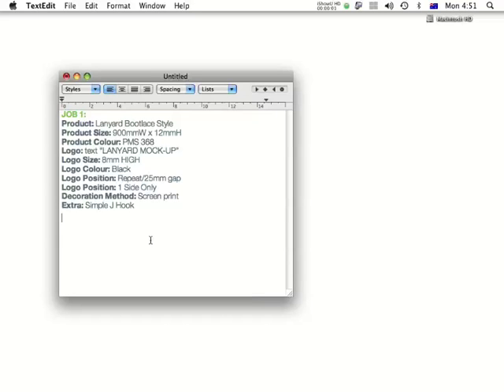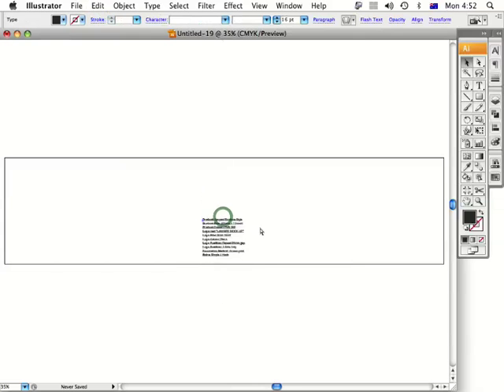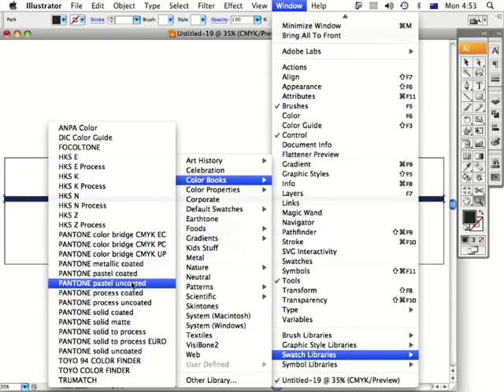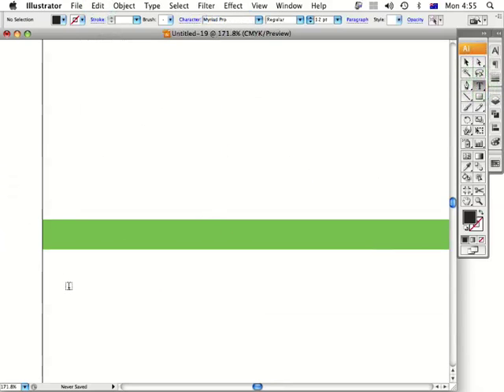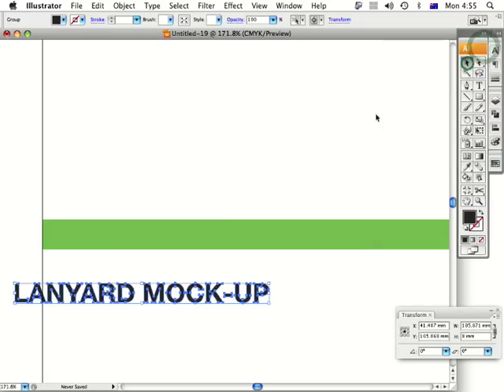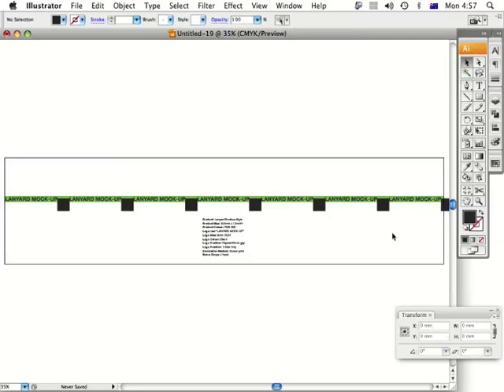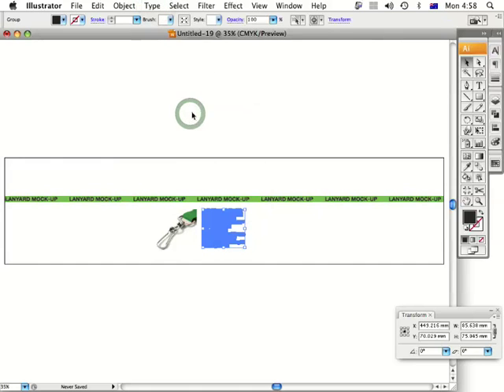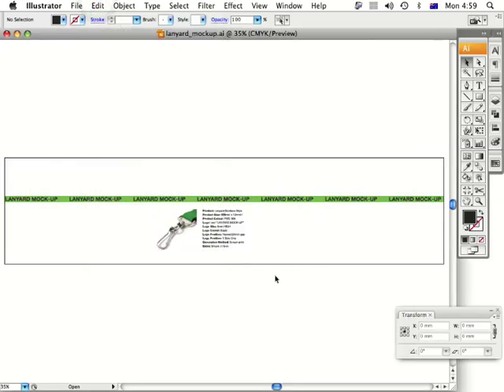How to mock-up a lanyard using Adobe Illustrator CS3 - ArtworkExplained.com.au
a website for Australasian Promotional Products Association (APPA) Members